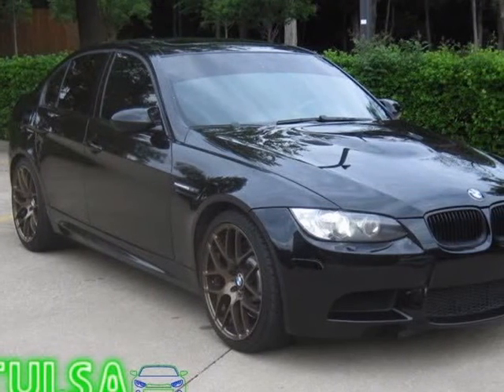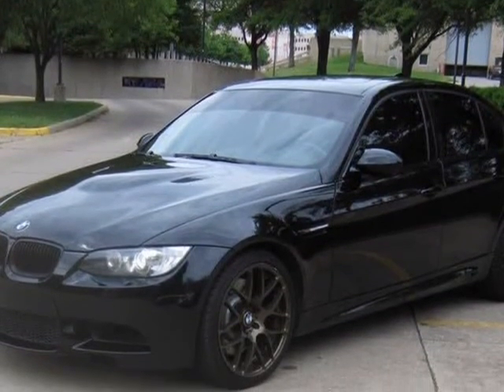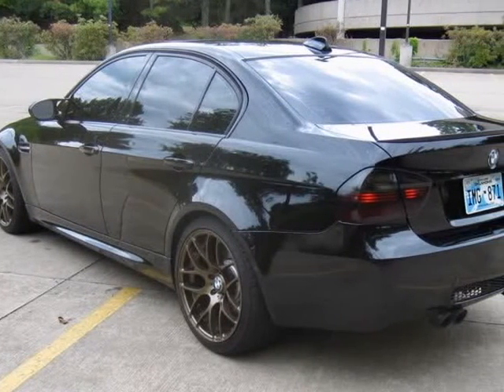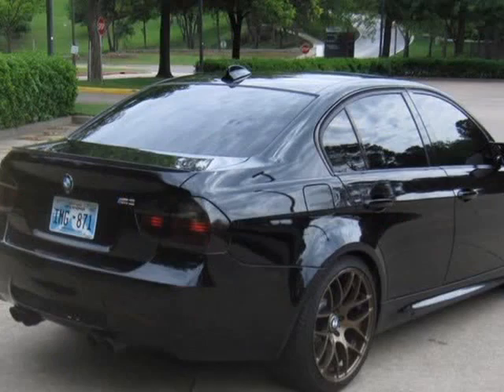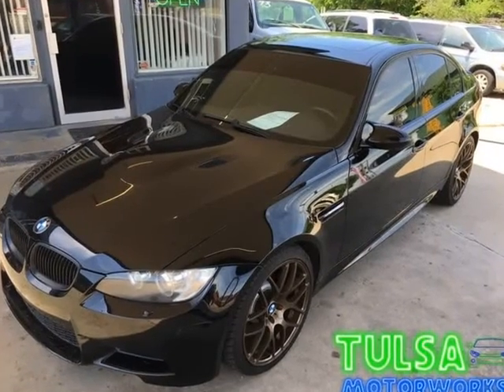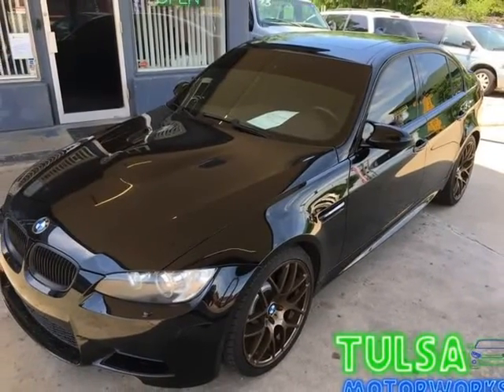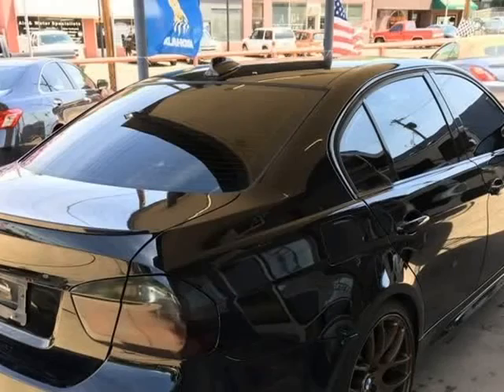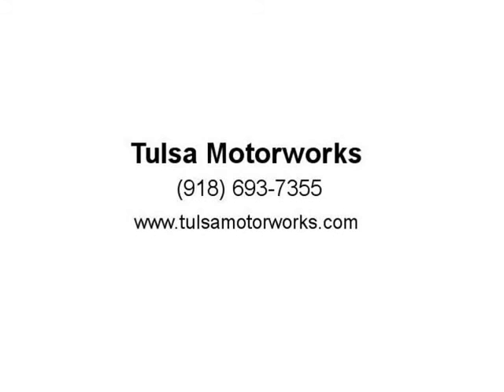2008 BMW 3 Series 4dr Sdn M3 (Tulsa, Oklahoma)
Tulsa Motorworks
4104 E 11th St.